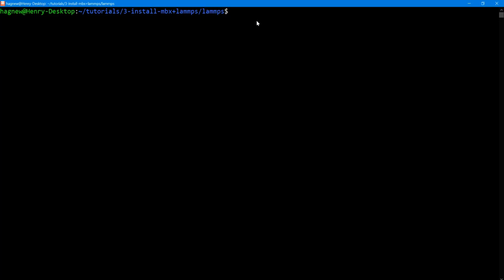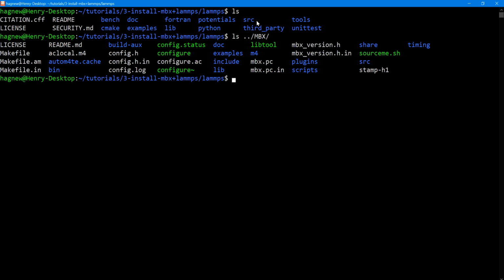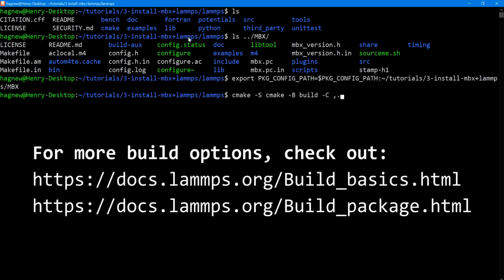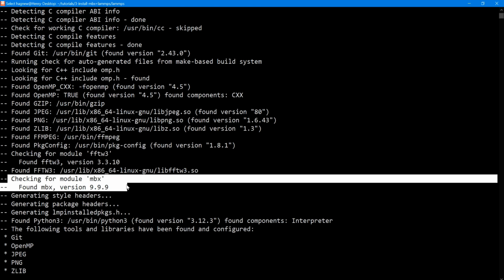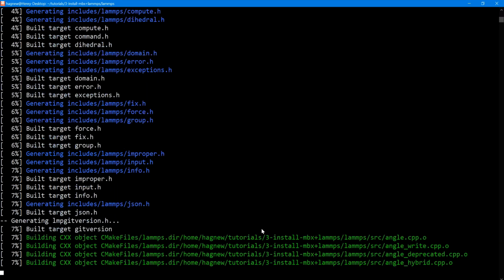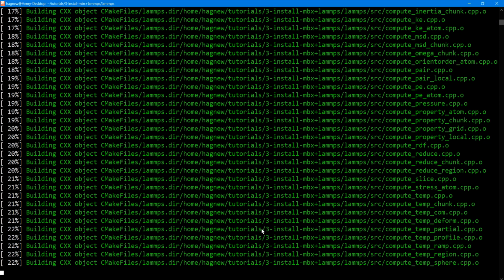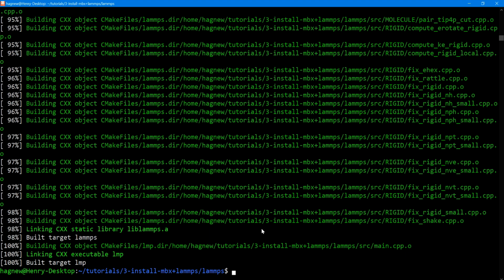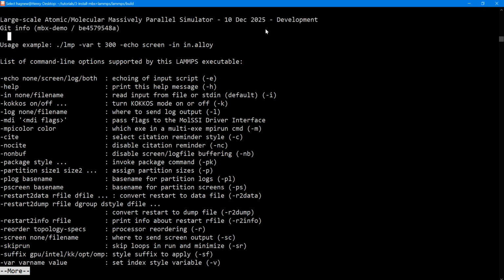MBX Tutorial 3.2: Compiling MBX+LAMMPS (Developer edition)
This tutorial is specifically for MBX developers that want to link a modified version of MBX to LAMMPS.

cd lammps

export PKG_CONFIG_PATH=$PKG_CONFIG_PATH:path/to/mbx
cmake -S cmake -B build -C ./cmake/presets/basic.cmake -D PKG_MBX=yes -D PKG_EXTRA-PAIR=yes
cmake --build build --parallel 4

0:00 Welcome Developers!
0:20 Linking MBX using pkgconfig
1:25 Configuring LAMMPS
3:07 Building LAMMPS
5:10 Testing if executable works
5:14 Thank you